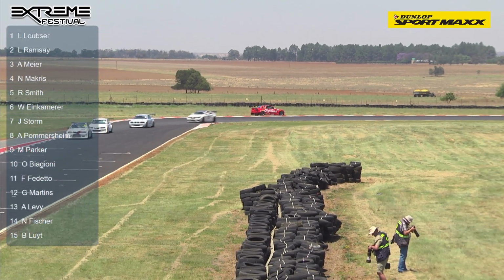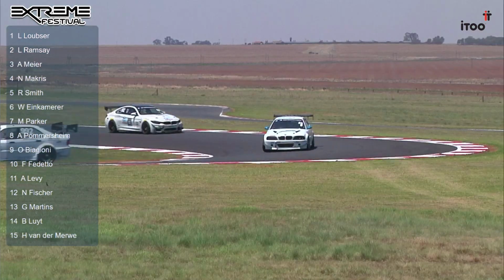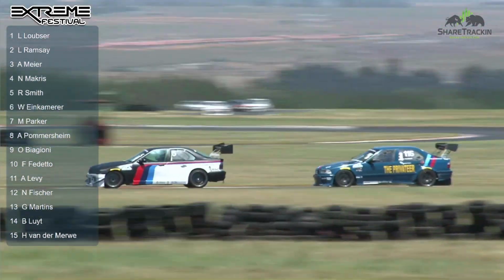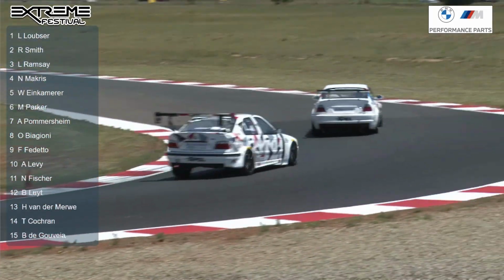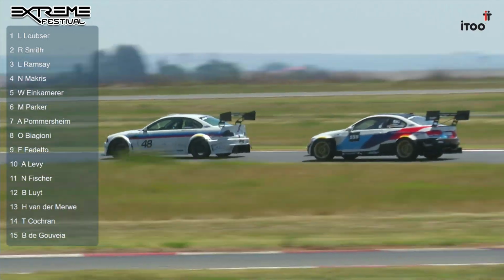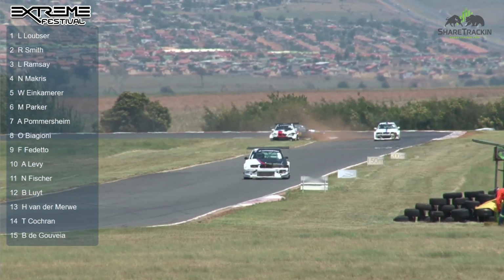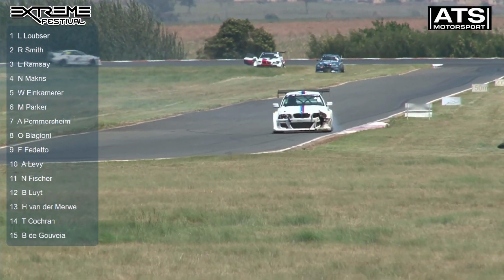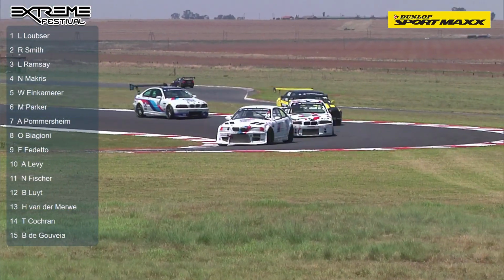BMW ///M Performance Parts Race Series Highlights - 2023 Round 7 - Race 1 - Classes A, B & C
All the highlights and driver reactions from our first race at Red Star Raceway for classes A, B & C in Round 7 of our 2023 championship.